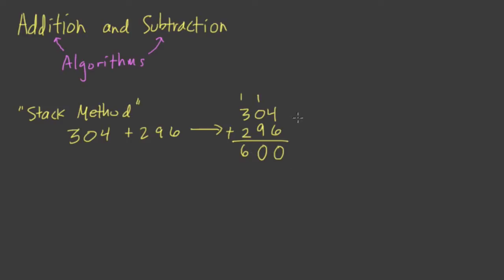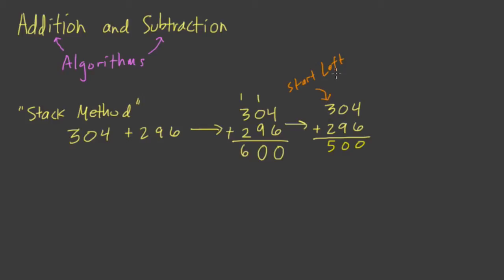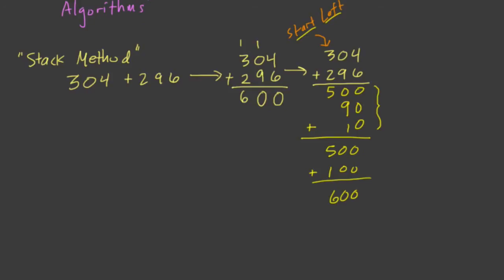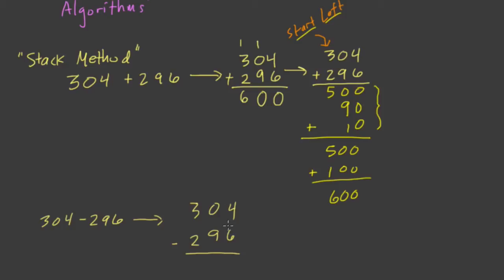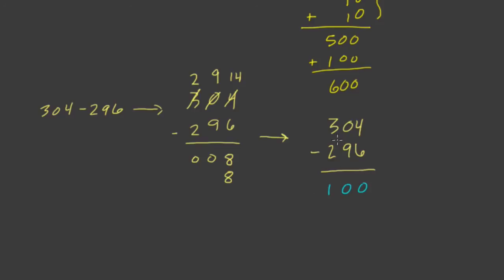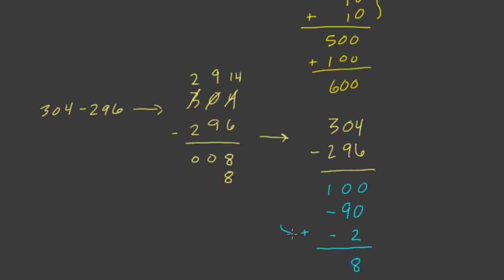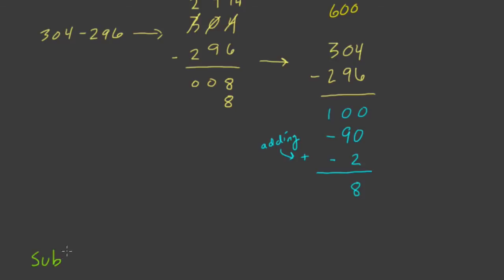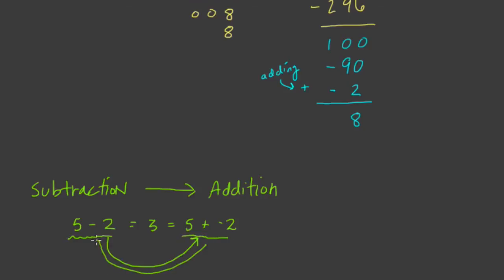Addition and Subtraction Mastery - Stack Method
In this video we review variations on the stack method. The goal is to tap into student intuition.